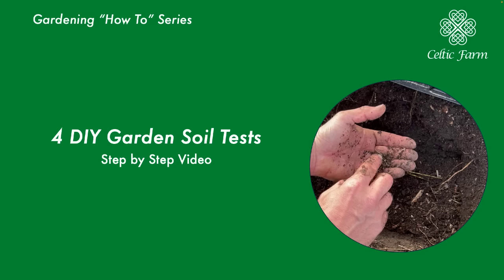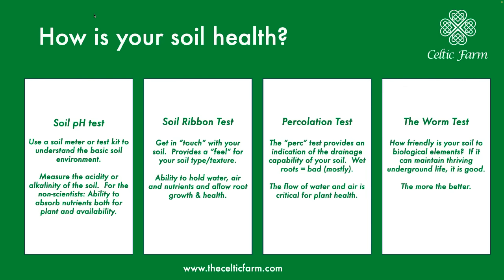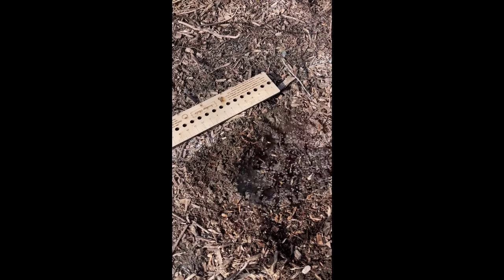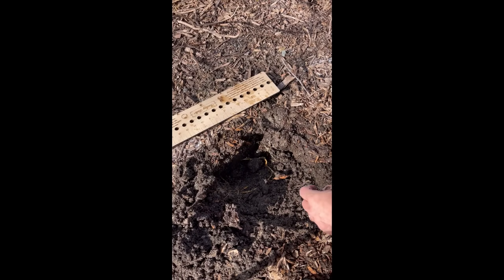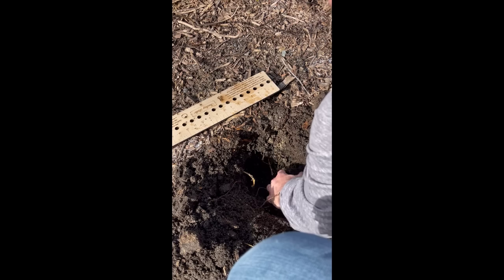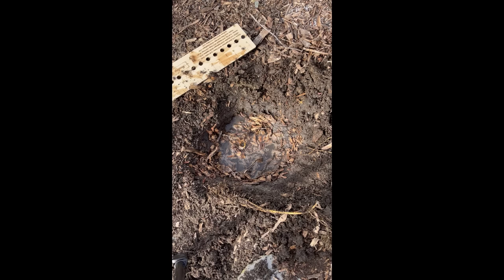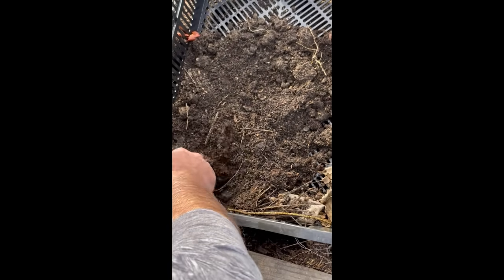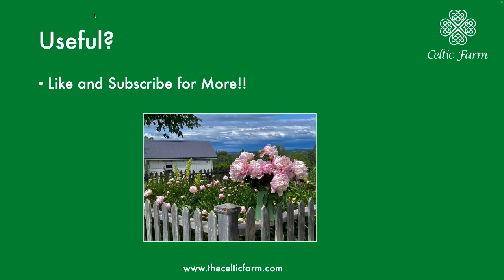🌱 Unlock Your Garden's Potential: 4 DIY Soil Tests for Optimal Plant Health 🌿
Are you ready to take your gardening game to the next level? Discover the secrets beneath your feet with our latest video, 'Unlock Your Garden's Potential: 4 DIY Soil Tests for Optimal Plant Health'. We dive into four easy-to-perform soil tests that you can do right at home, helping you understand the health and composition of your garden soil.

In this video, you'll learn:

The Squeeze/Ribbon Test: Find out your soil type - clay, sandy, or loamy - just by using your hands.
The Percolation Test: Assess your soil’s drainage capabilities to prevent waterlogging and root rot.
The Earthworm Test: Uncover the biological activity of your soil and learn why earthworms are key indicators of soil health.
The pH Test: Discover the acidity or alkalinity of your soil and how it affects plant growth.

Whether you're a seasoned gardener or just starting, these tests will provide invaluable insights into creating the perfect environment for your plants. We'll guide you step-by-step, explaining not only how to perform these tests but also how to interpret the results and make the necessary adjustments for a thriving garden.